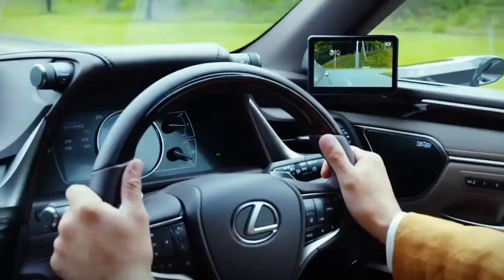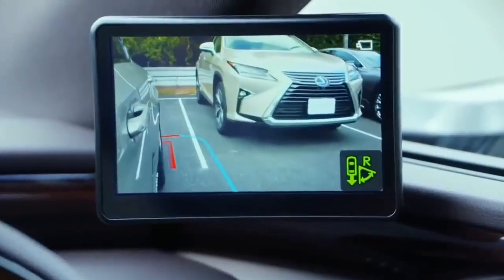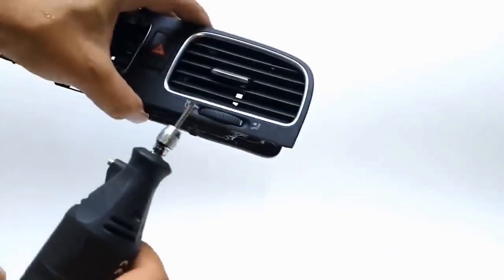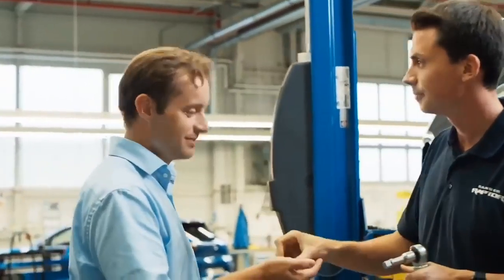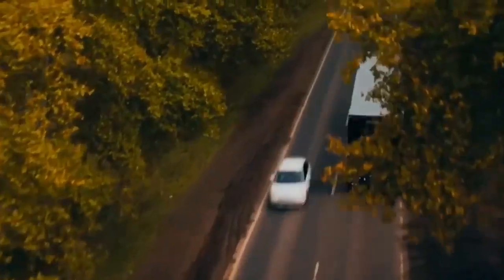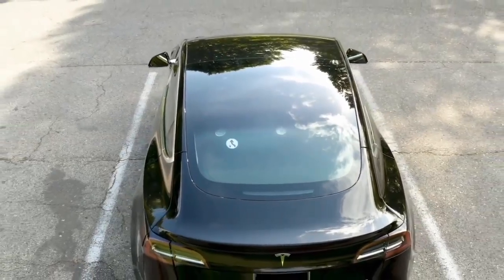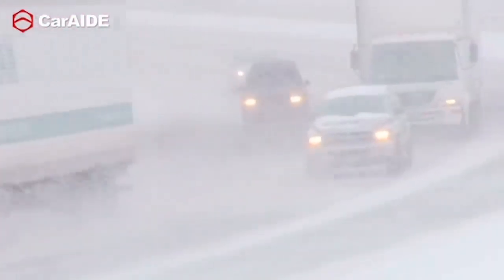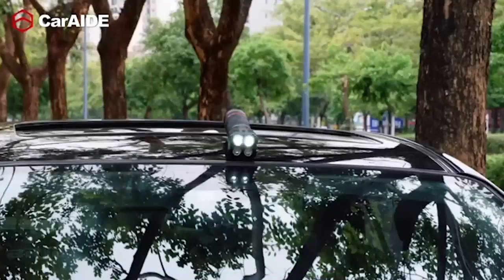7 MOST USEFUL CAR GADGETS & INVENTIONS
ALL GADGETS IN THIS VIDEO IS OWNED BY RESPECTED CREATORS.
I AM NOT RESPONSIBLE FOR ANY SIN ANYBODY DO THROUGH FOLLOWING LINK(WATCHING GIRLS). I PROMOTE THESE LINKS FOR   Buisness Purposes.